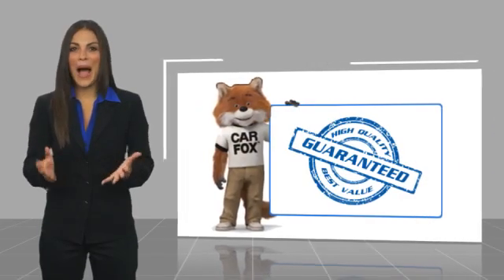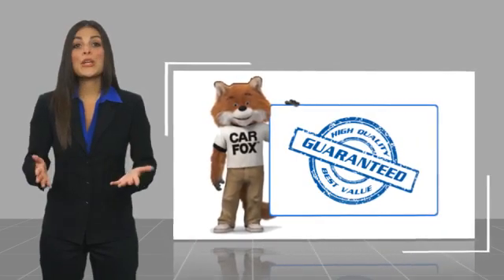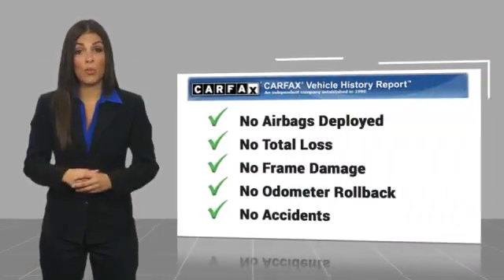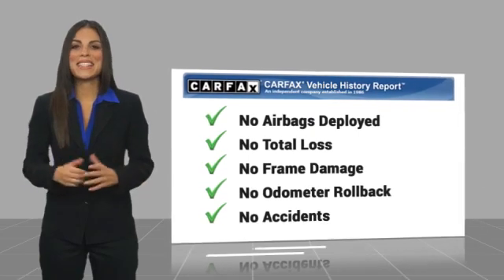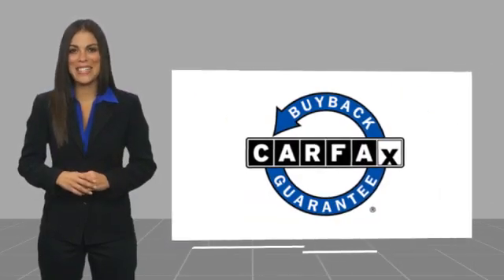2021 Ram 1500 436057A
2021 RAM 1500 Anderson, IN
Stock# 436057A

REMAINING FULL FACTORY WARRANTY, Great Vehicle History, BLUETOOTH!, REARVIEW CAMERA!, USB PORTS!, CLEAN VEHICLE HISTORY!.

Ed Martin The Only Name You Need to Know!!! Providing exceptional care to Anderson, Pendleton, and surrounding cities for 50+ years! Ed Martin Chevrolet Cadillac uses over 20 different lenders with the perfect purchasing program for you!